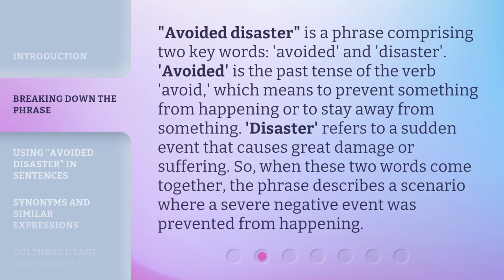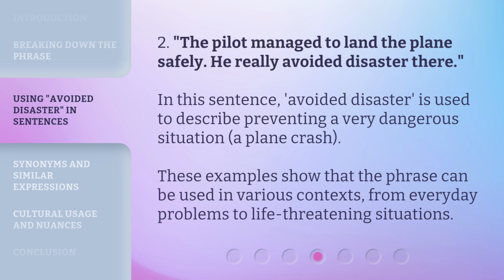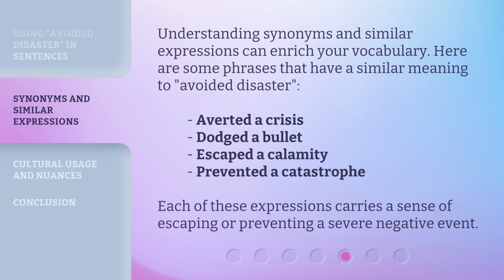Avoiding the Unthinkable: Understanding "Avoided Disaster"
Avoiding the Unthinkable: Understanding 'Avoided Disaster' • Discover the secrets behind avoiding disaster and learn how to protect yourself from potential catastrophes. This captivating video explores the concept of 'Avoided Disaster' and provides valuable insights to help you navigate unforeseen challenges with confidence and resilience.

00:00 • Introduction - Avoiding the Unthinkable: Understanding "Avoided Disaster"
00:32 • Breaking Down the Phrase
01:04 • Using "Avoided Disaster" in Sentences
01:50 • Synonyms and Similar Expressions
02:15 • Cultural Usage and Nuances